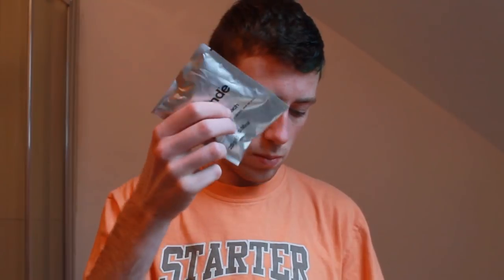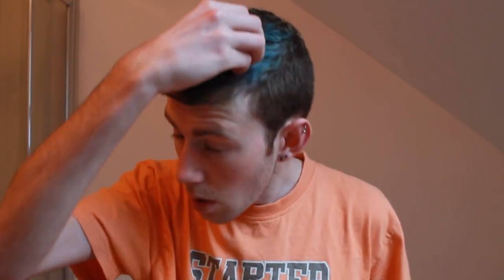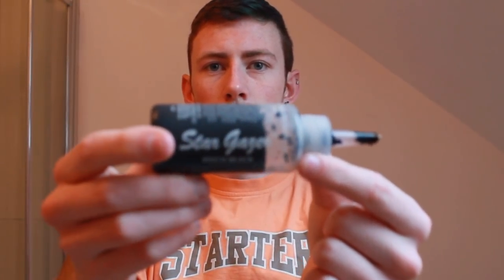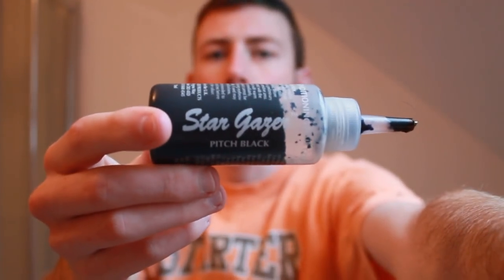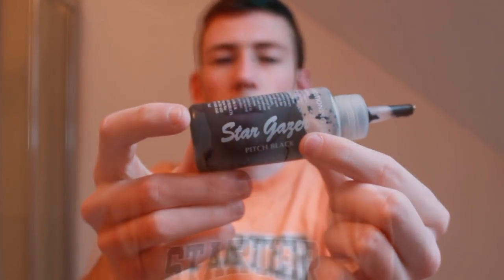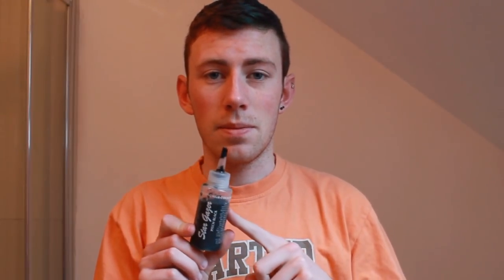How I Dye My Hair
Hey Guys, this is a video just showing you how I dye my hair!